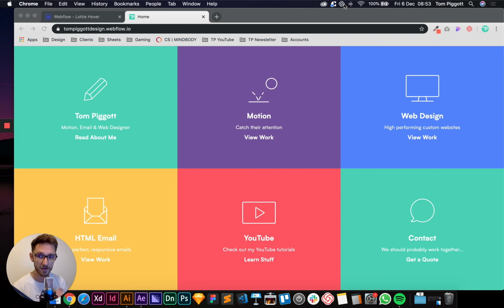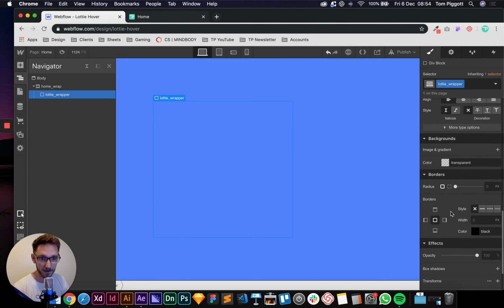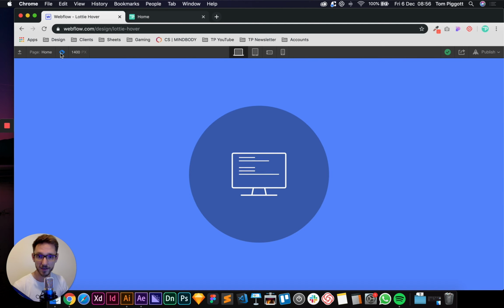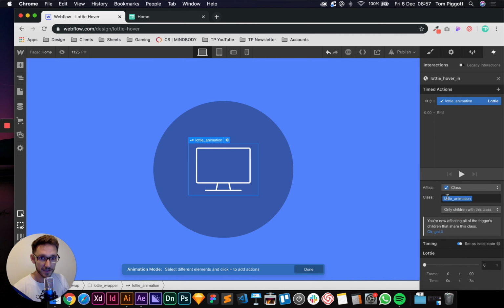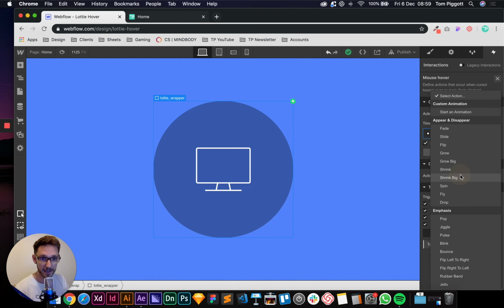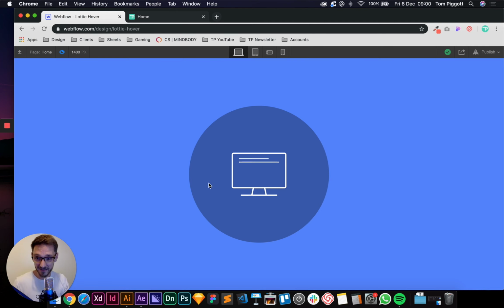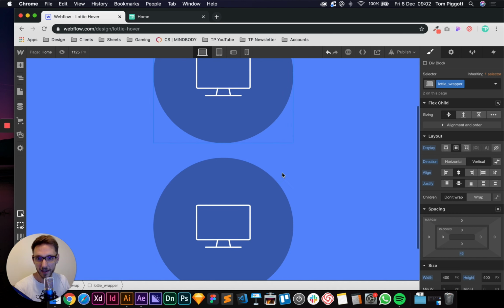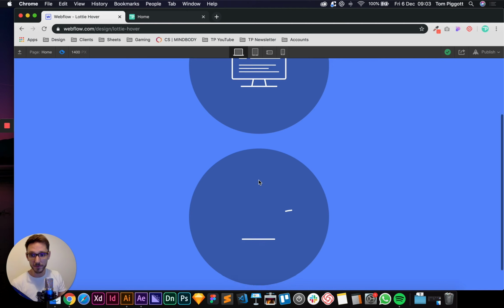Looping Lottie animations on hover in Webflow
In this video we work in Webflow to create a Lottie animation which plays on hover and stops playing on hover out.

Timestamps:

1:10 - Setting up the webflow section
2:12 - Adding the Lottie animation
3:16 - Setting up the interaction
8:09 - Important things to remember and check
8:56 - duplicating the interaction with different timing

Thank you so much for checking out my tutorial! Please subscribe for more design tutorials - I’ll be covering Animation with After Effects, HTML email design with XD, HTML email code with Sublime Text, Web Design with Adobe XD, Sketch & Figma as well as Web Development with Webflow.